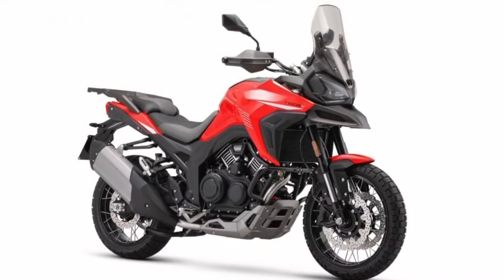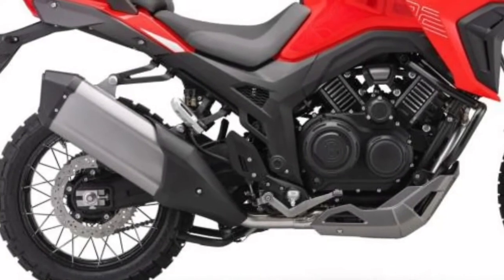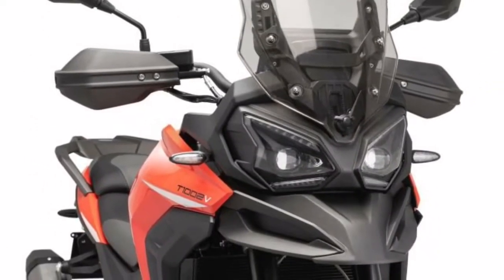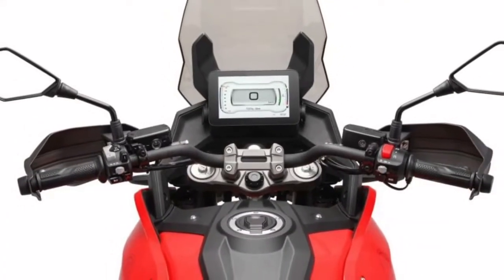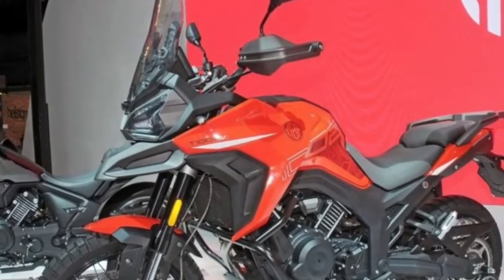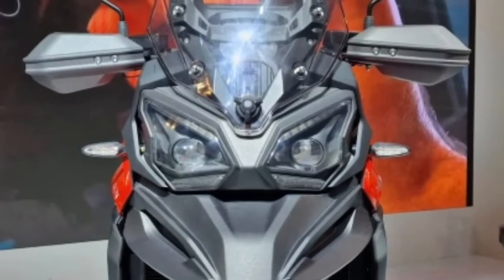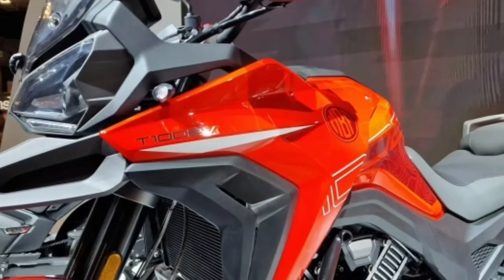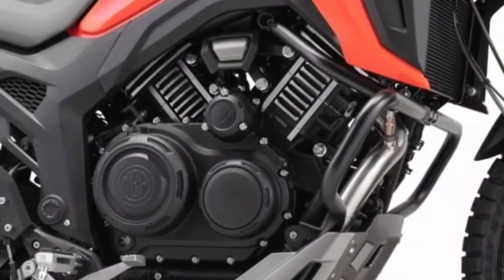2023 MBP T1002V ROAD ADVENTURE